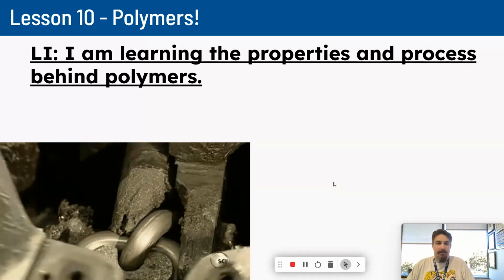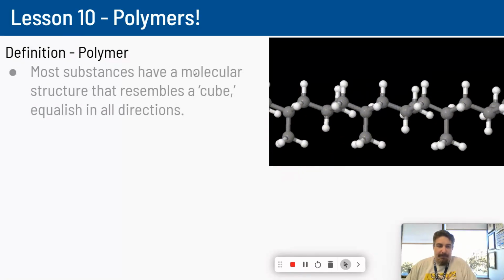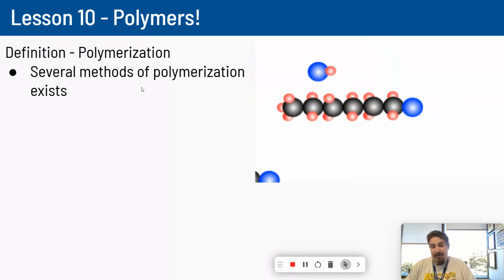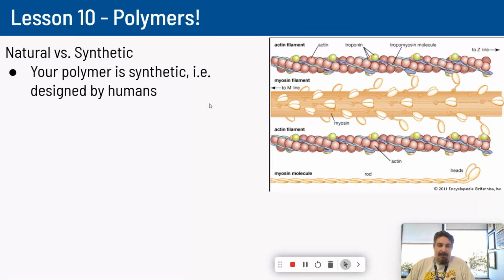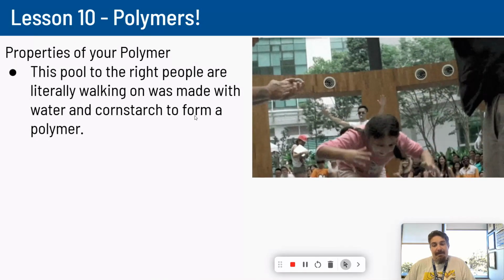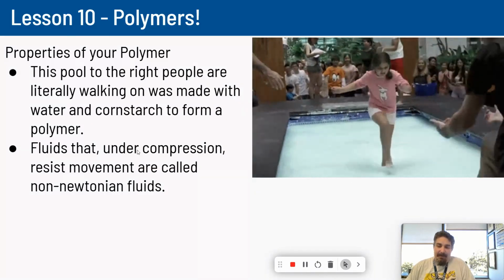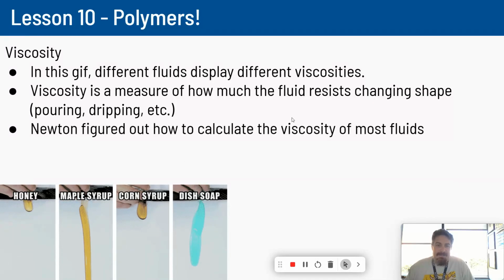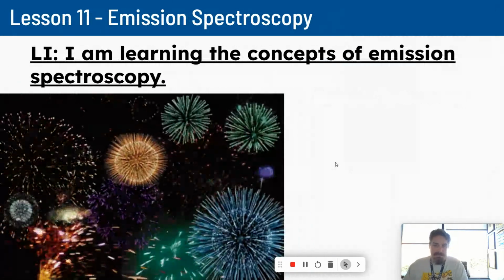U1S7 Lesson 10 - Polymers!